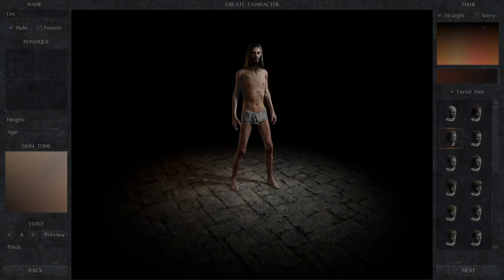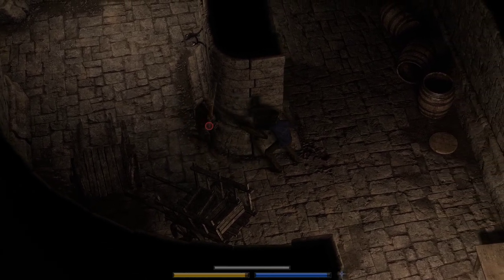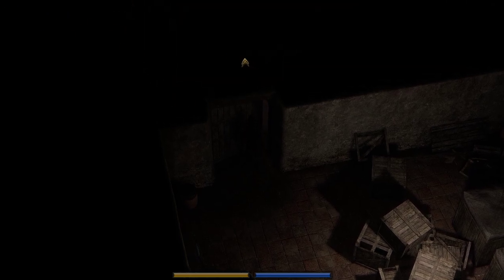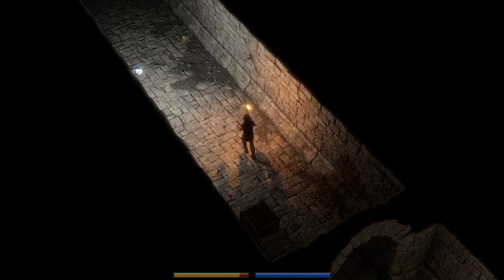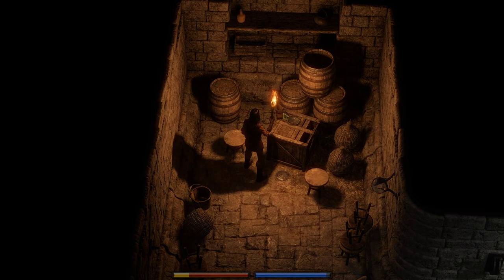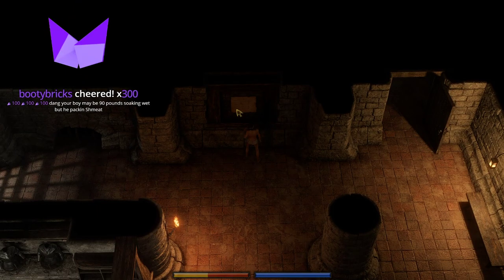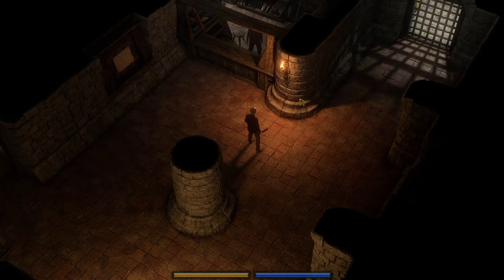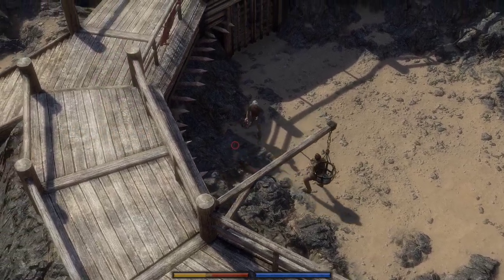Fumbling Through Exanima | Physics Dungeon Crawler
Exanima : Streamed 6/20/21